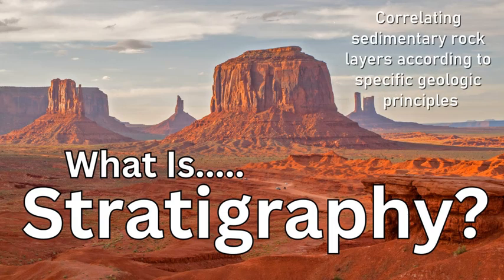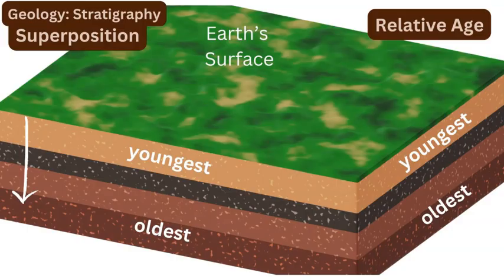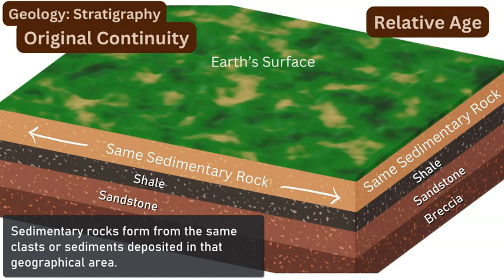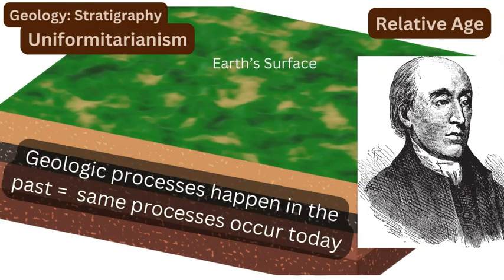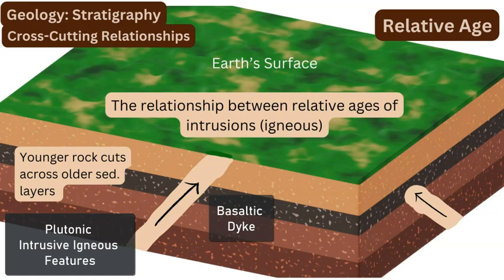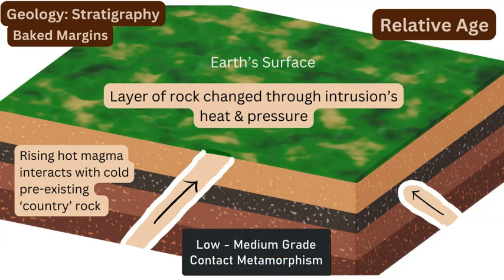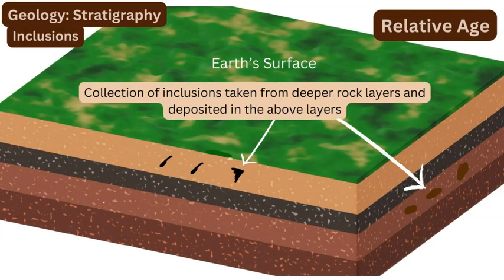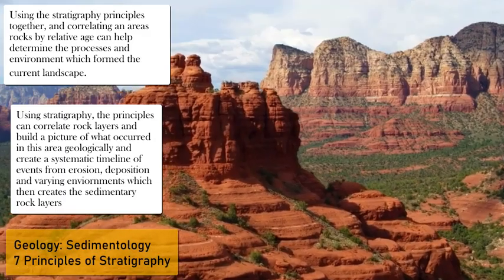What Is Stratigraphy?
Defining what stratigraphy is?
Discussing the seven different principles of stratigraphy, including uniformitarianism, superposition, horizontality, continuity, inclusions, cross-cutting relationships & baked margins